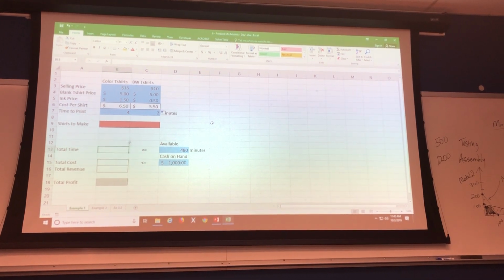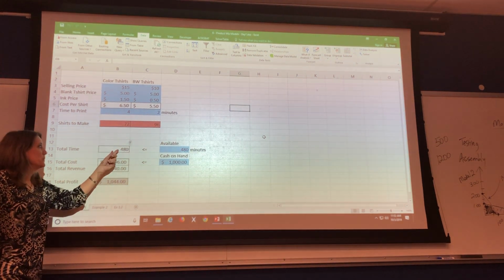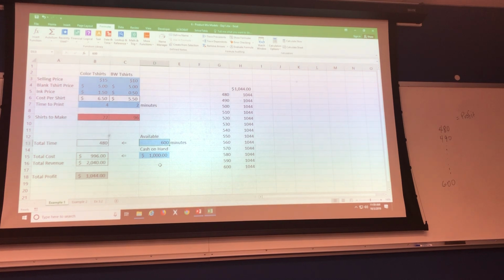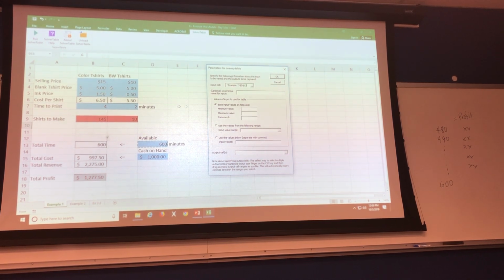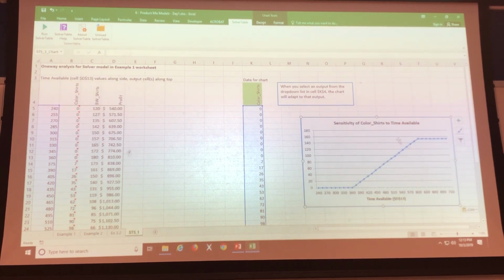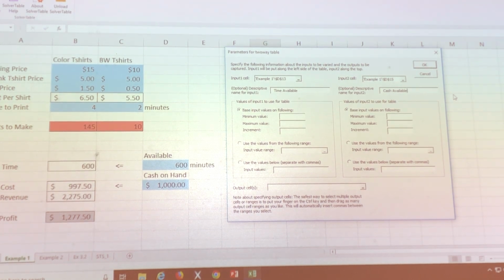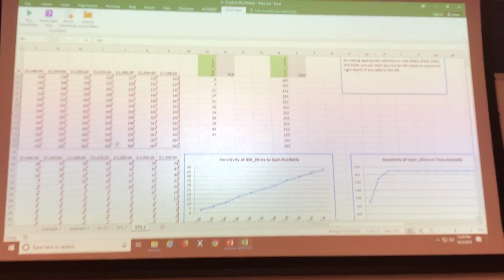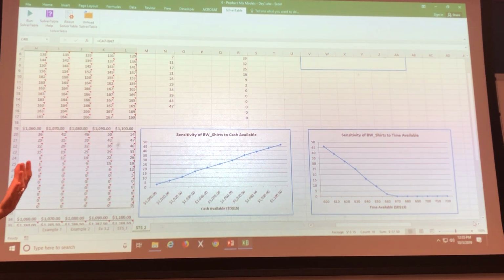Scm 4330 product mix models part 2 10/03/2019